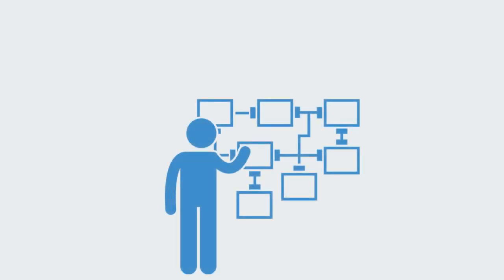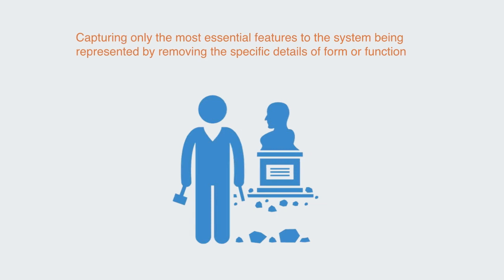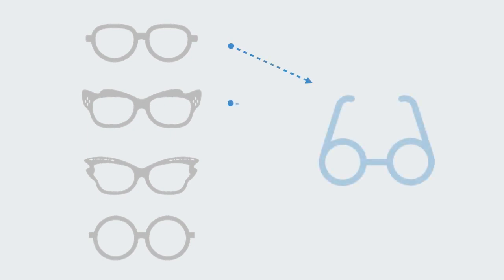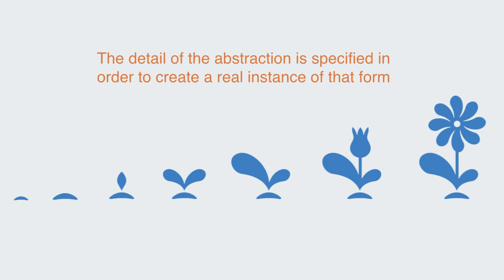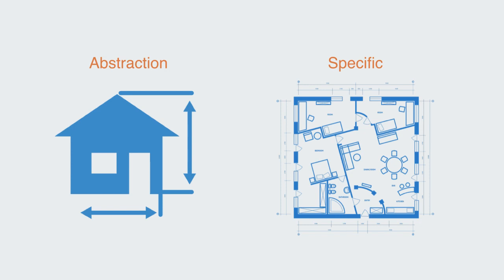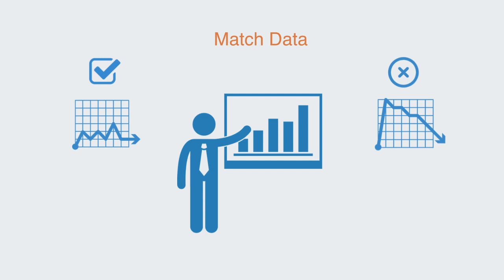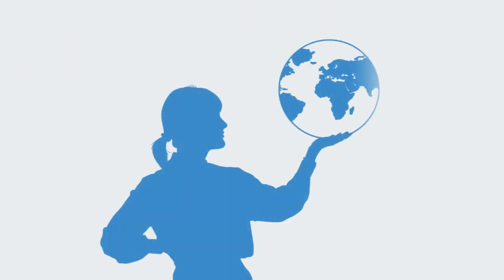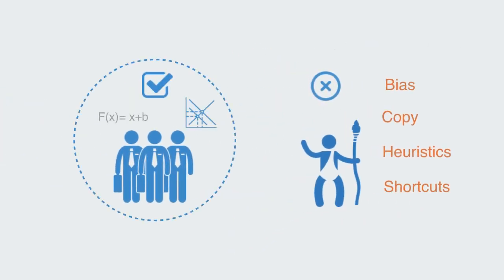Formal Models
In this video, we will talk about formal models and abstraction. One of the great achievements of human creativity has been the development of abstract representations of the world around us. Indeed this capacity for abstract thought is a characteristic of modern humans and it had much of its origins in the development of language as a way of symbolizing and communicating abstract concepts.